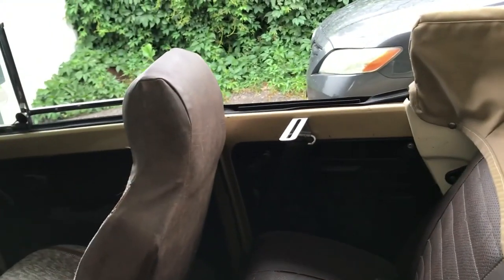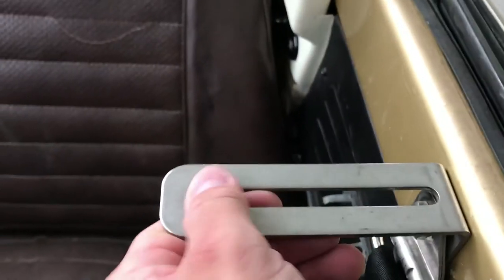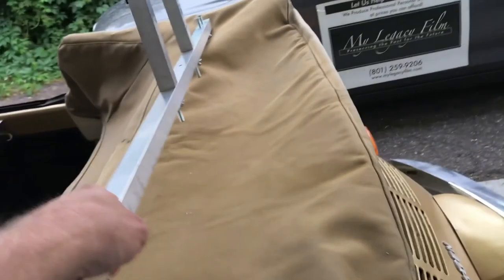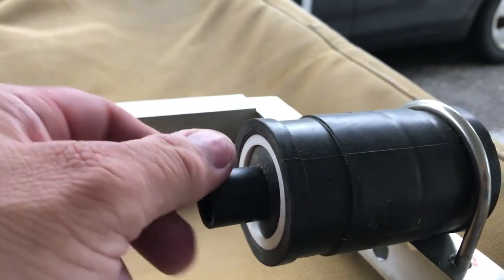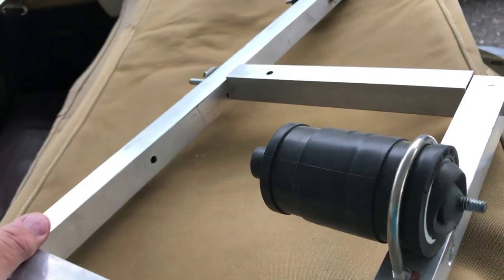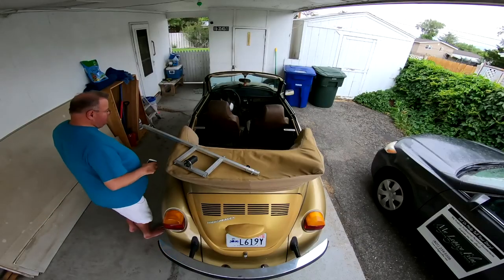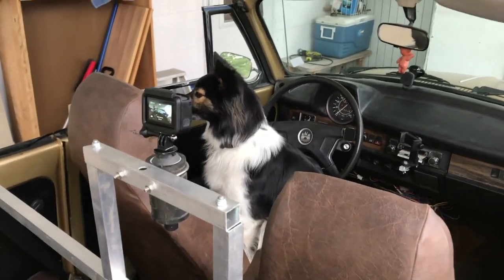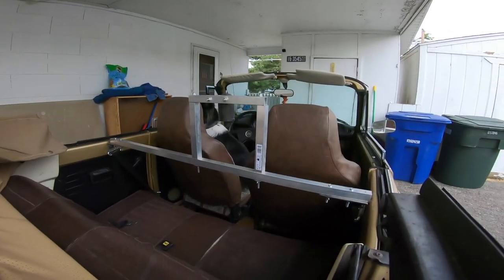GoPro Footage and Camera Mount